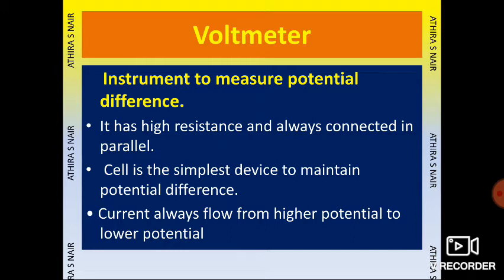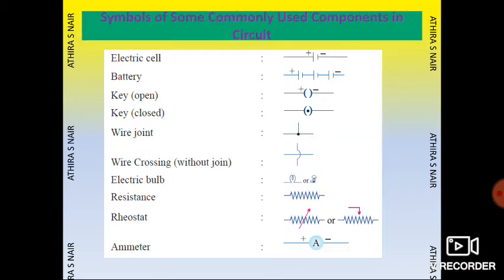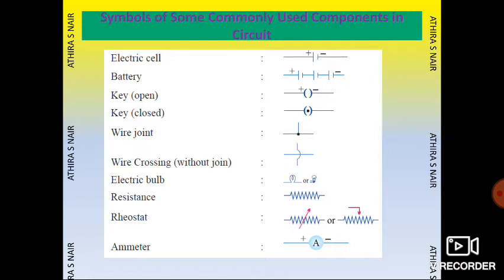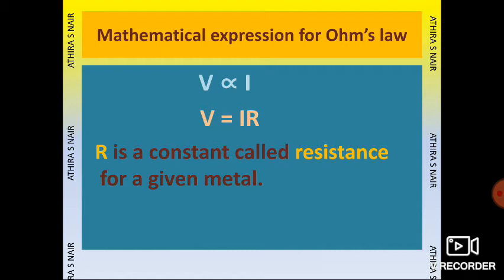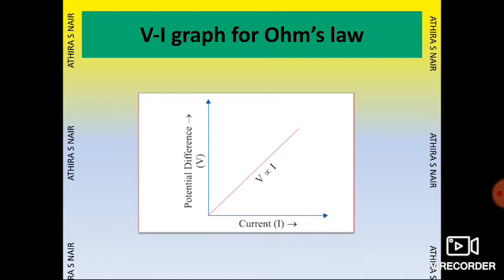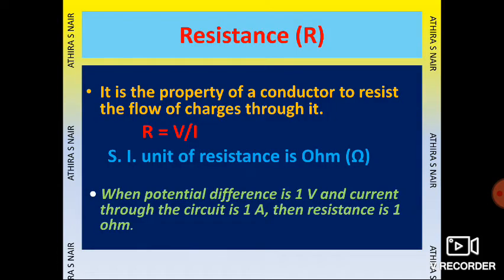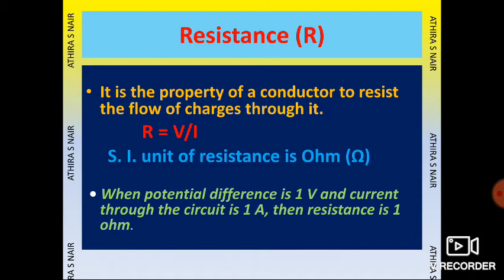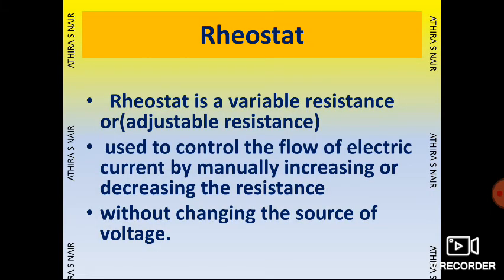Class 10 / Electricity Part-2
Class 10 /Science / electricity /voltmeterb potential difference/ Ohm's law/ resistance/ rheostat